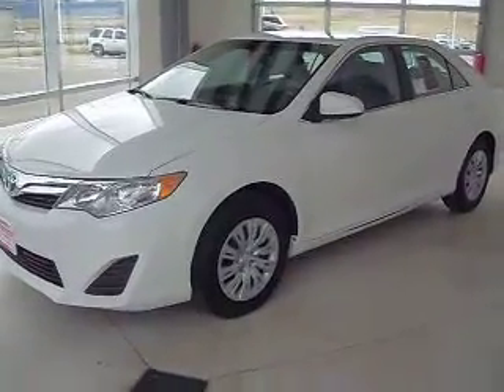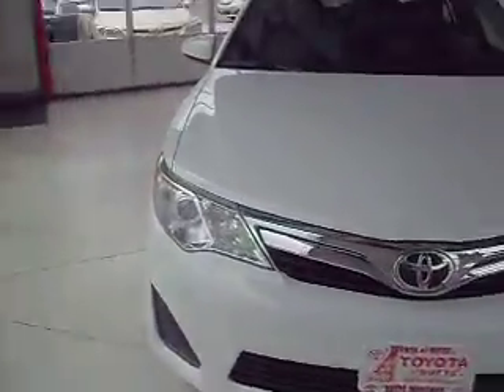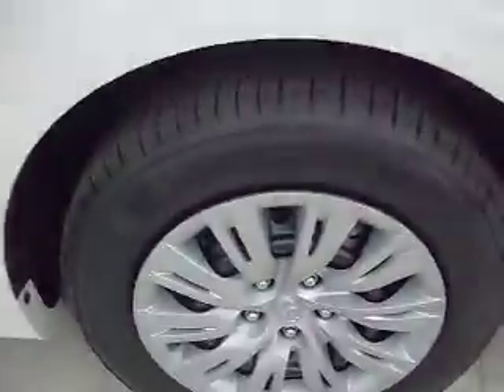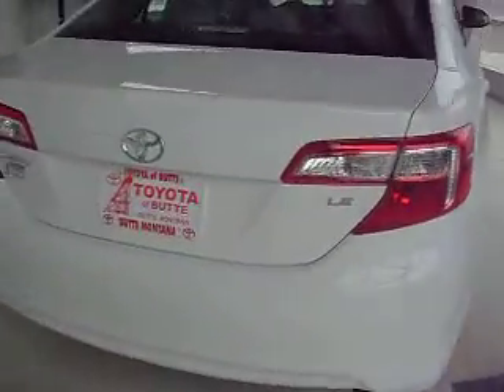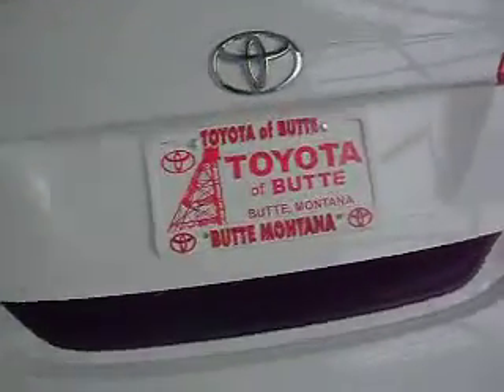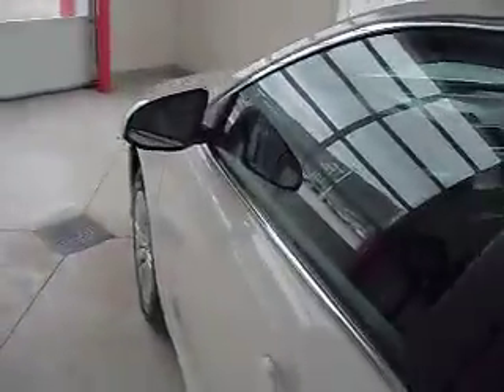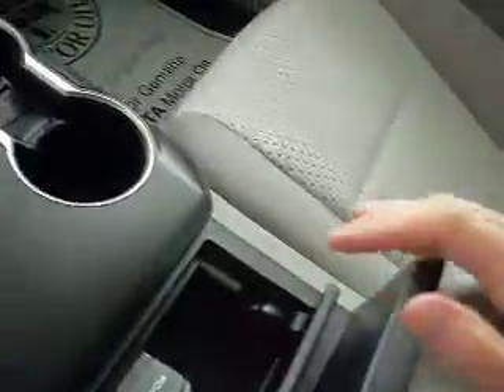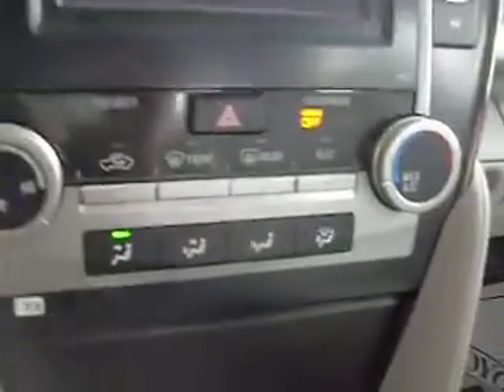2012 Toyota Camry LE; Toyota of Butte; Butte, Montana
With each day bringing new advancements to the way we live and work, shouldn't your car be advanced too? Meet the reinvented 2012 Toyota Camry, the car designed to fit you and your 21st century lifestyle. You're no doubt familiar with Camry; it's America's best-selling car. And over the past 25 years, it's become the standard for quality. In fact, 90% of all Camrys sold in the last 15 years are still on the road. With such remarkable acclaim, you might expect us to rest on our laurels. We didn't. Camry is more luxurious, with a redesigned interior. It's now available with new multimedia systems. Quite simply, the 2012 Camry is what you've come to expect from this legendary sedan. The reinvented 2012 Camry is ready. Are you? 2012 Toyota Camry. Moving Forward.